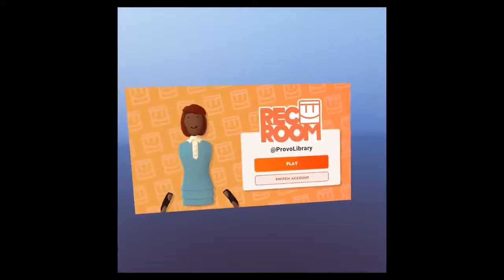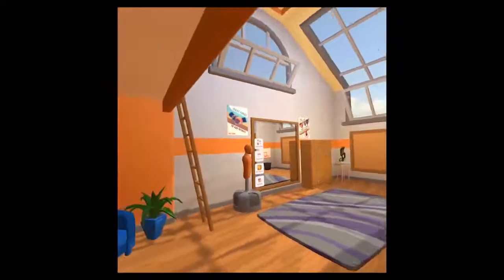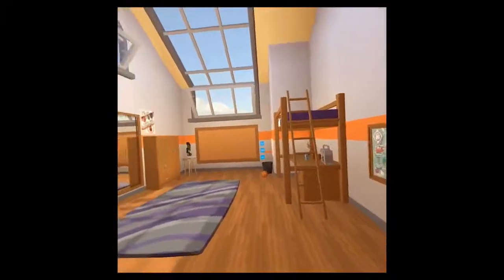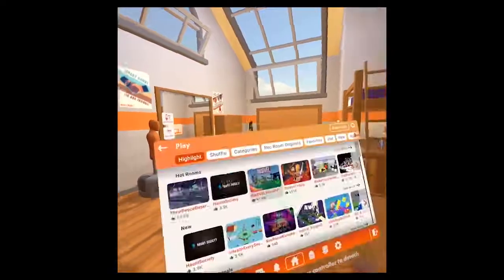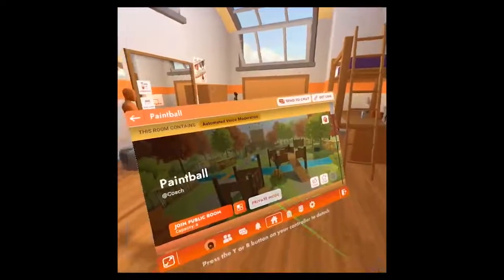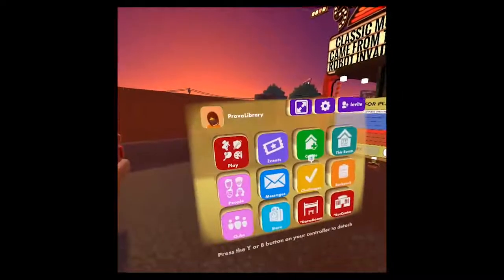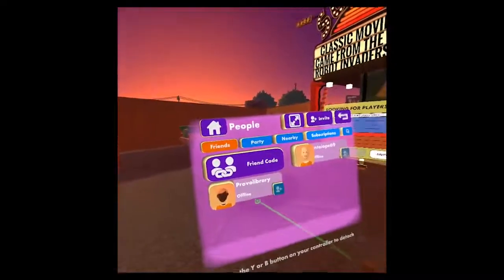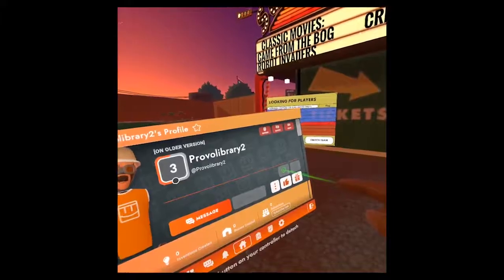Rec Room VR Tutorial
In preparation for your VR session, we've made a tutorial on how to set up a multiplayer session on the popular app, Rec Room, to help you get started having fun much faster.

We look forward to seeing you at the Basement Creative Lab!